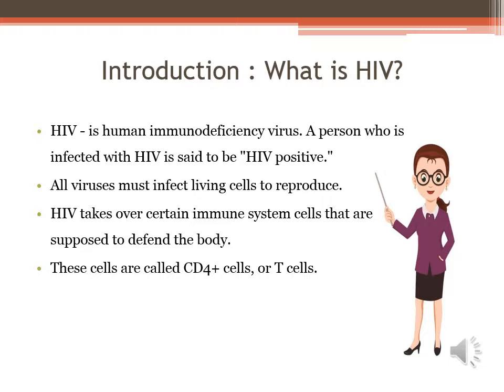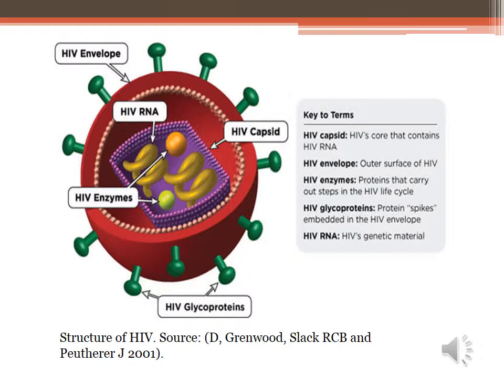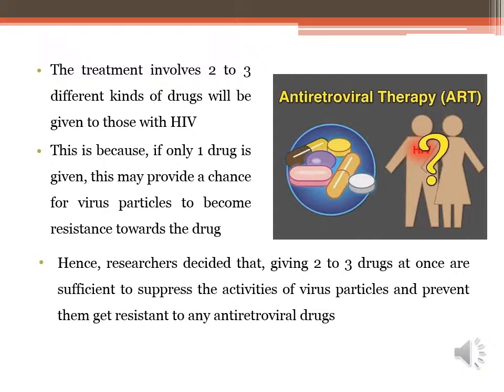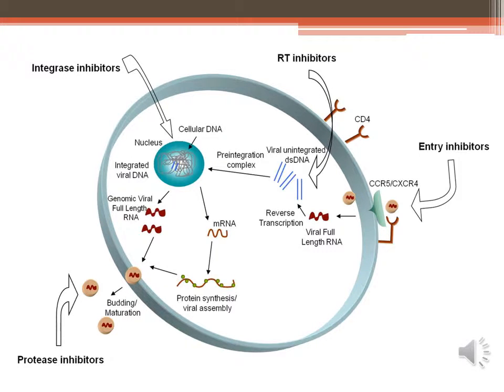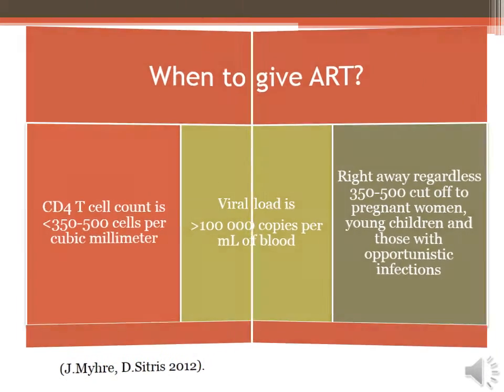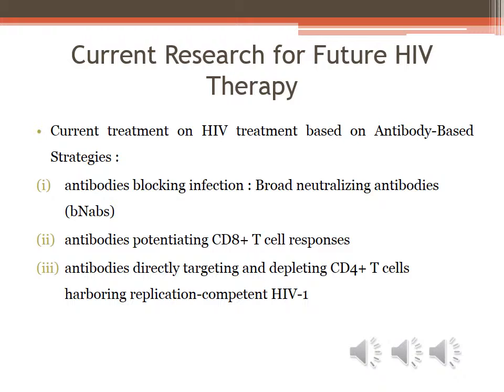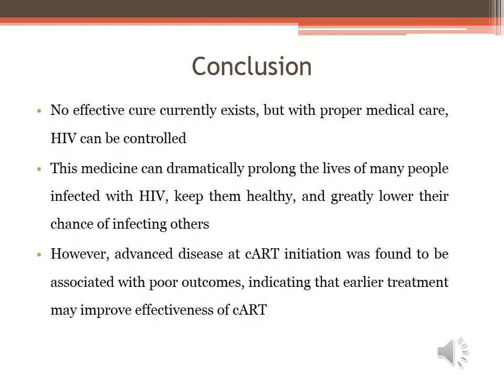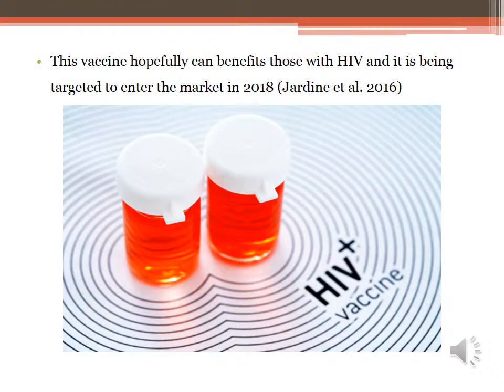Microbial Genetics and Physiology Video Assignment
This is our video assignment of Microbial Genetics and Physiology. My friend and I worked on Combination Antiretroviral Therapy (cART) of HIV disease. Thank you Dr. Jee Jap Meng on your guideline. Please enjoy watching this video.